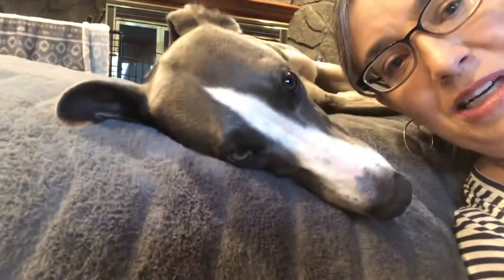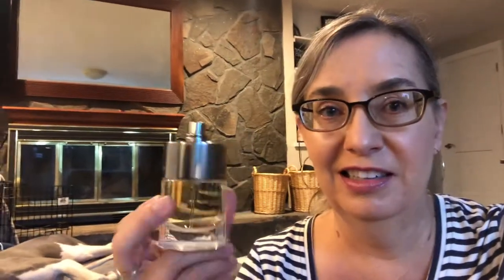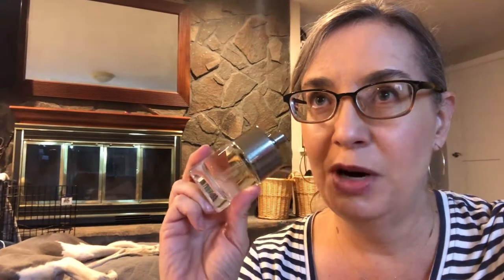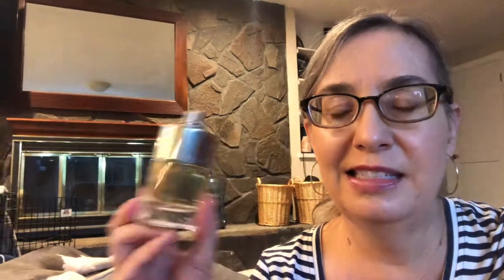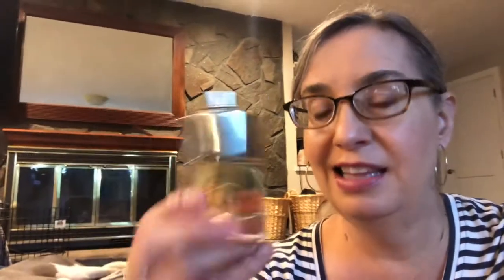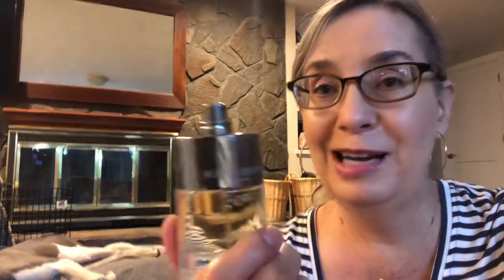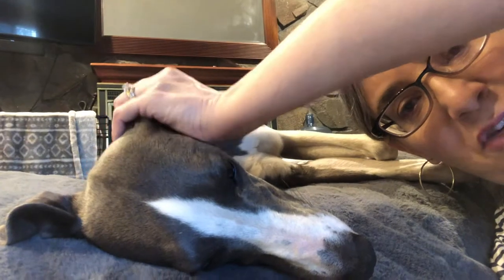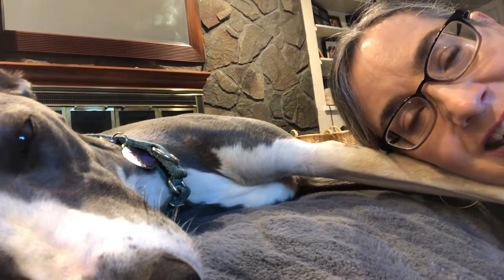Molton Brown Milk Musk: I can’t stop wearing this fragrance! Also- whippet love😍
An addictively pink, powdery feminine vanilla floral